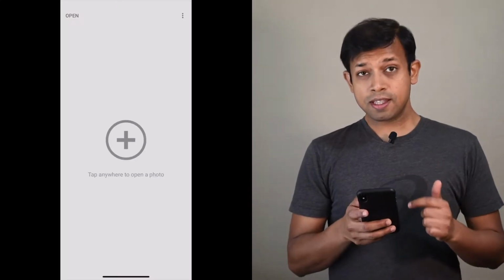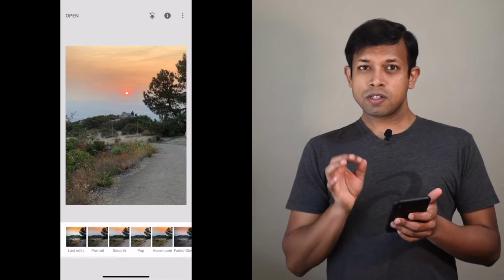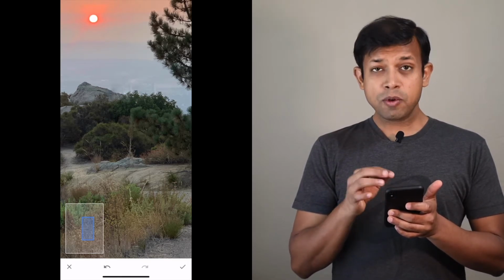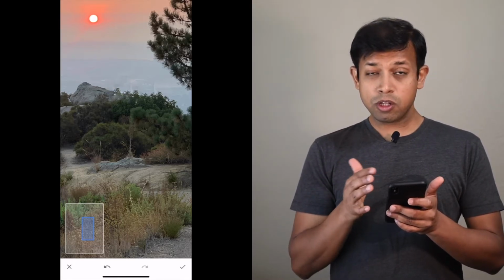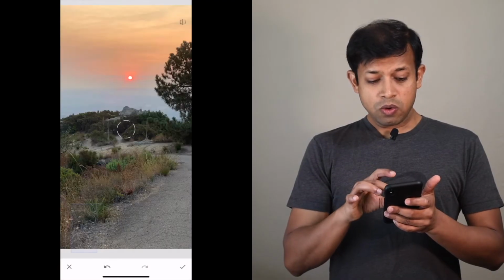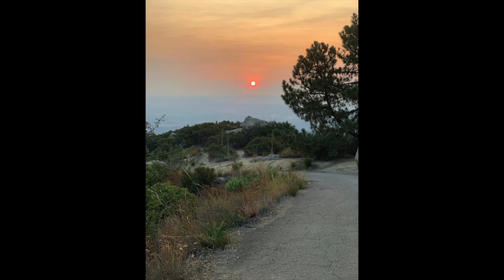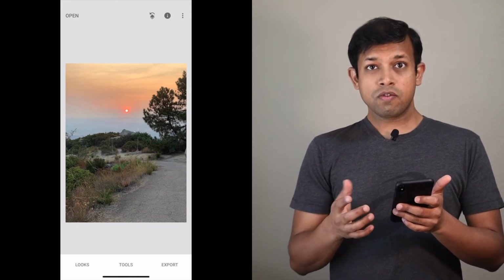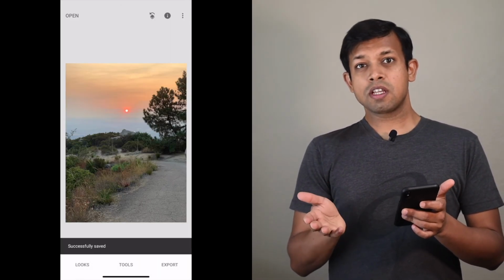Photo Editing !! Remove Objects from Pictures. Quick and easy on your Phone (Using Snapseed).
Photo Editing !! Quick and free way of removing objects / people from the pictures using your phone (using Snapseed)

Equipment used to make this video:
Camera: Nikon D750
Lens: Tamron, 24mm-70mm, f2.8

Equipment recommended for Beginner Photographers:
Camera: Nikon 5600 (Body Only)
Camera and Lens: Nikon 5600 with Kit lens
Camera and Lens: Nikon 3500 with Kit lens
Flash: Nikon SB700

Thank you and Keep Clicking !!